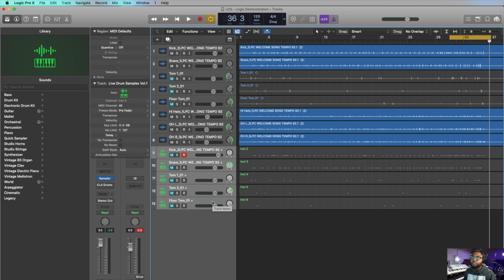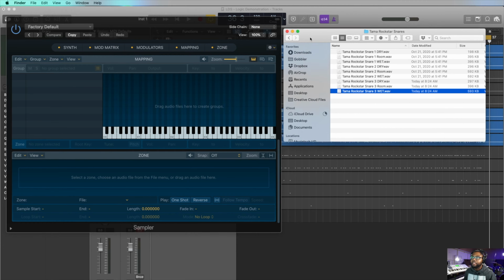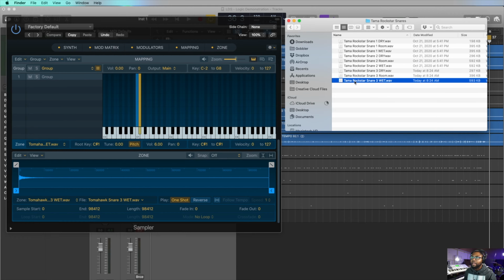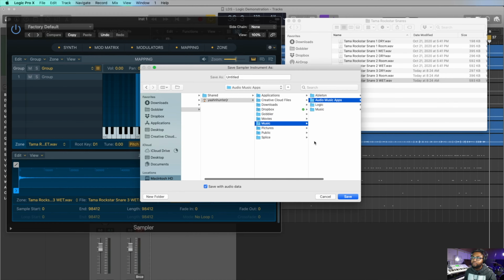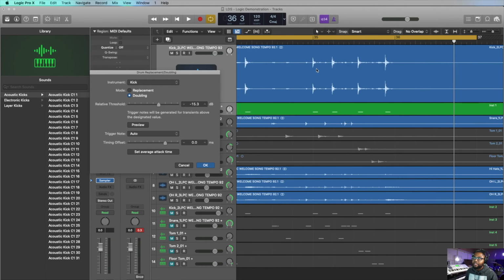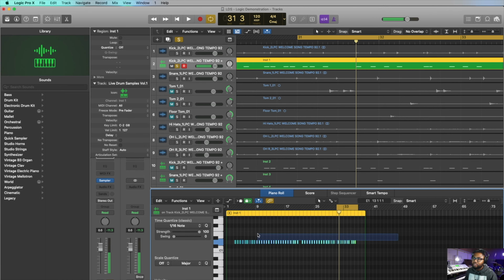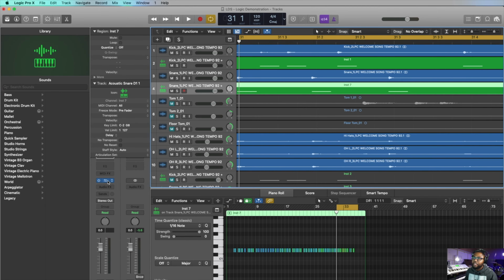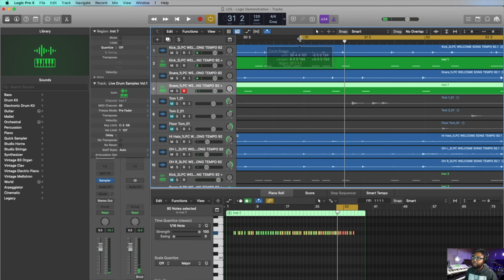Live Drum Samples Vol.1 | Logic Pro X